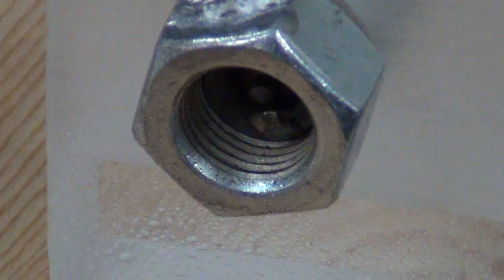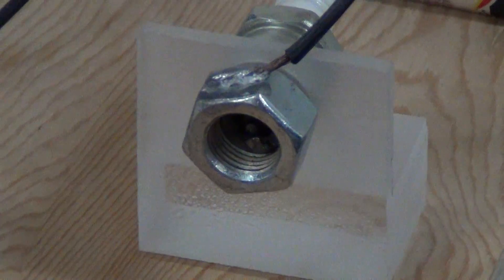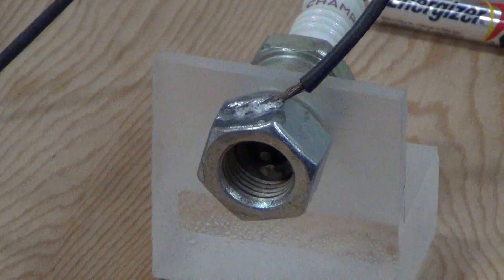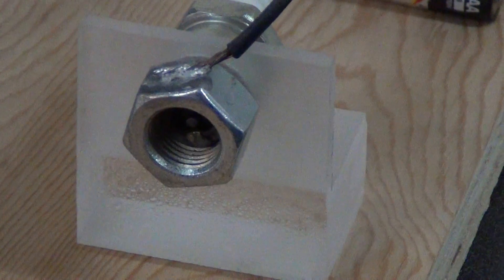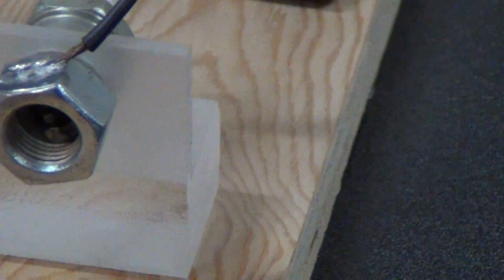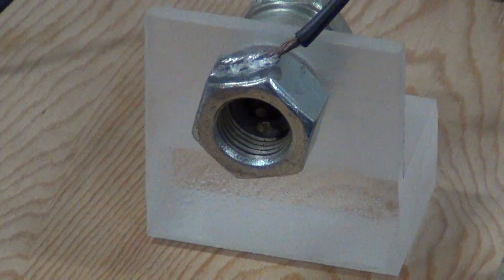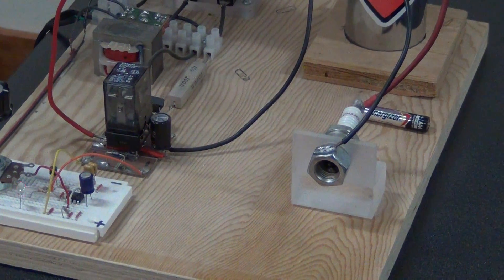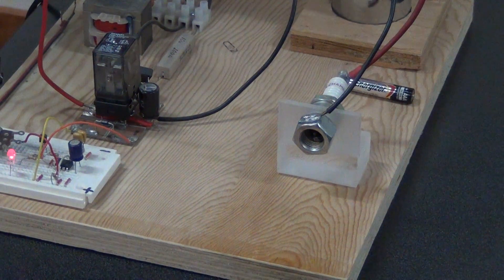Plasma Spark Mod by Aaron Murakami & Peter Lindemann (3 of 4)